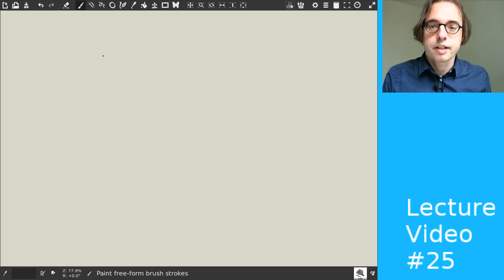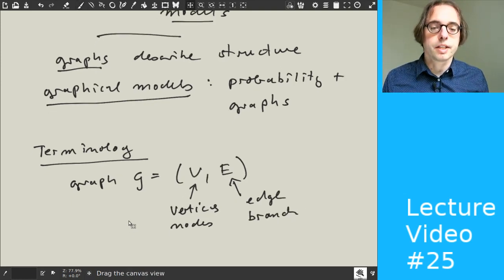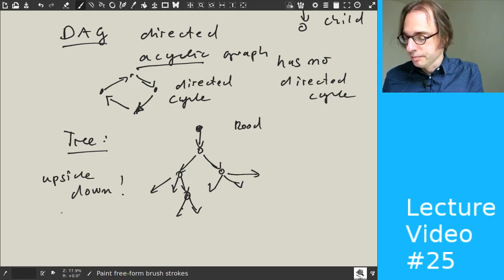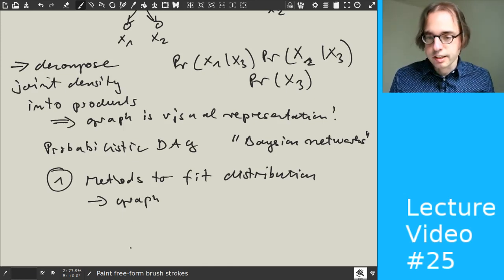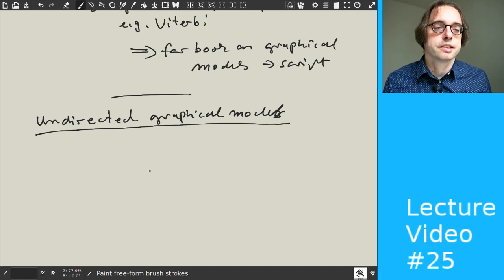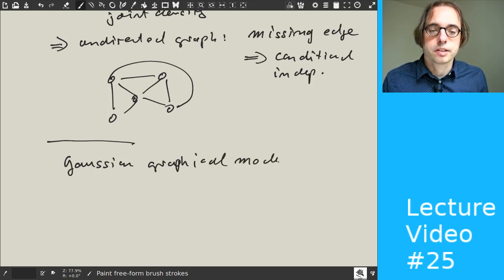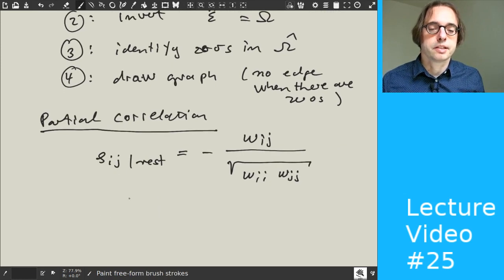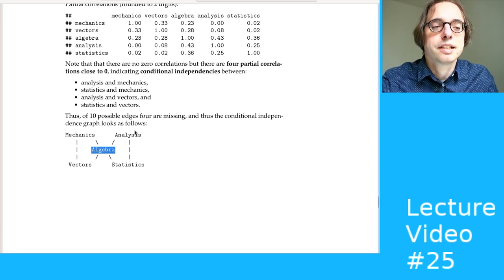MATH38161 - Lecture Video 25 - Course Week 9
Graphical models.

This video is part of the course MATH38161 "Multivariate Statistics and Machine Learning", Department of Mathematics, University of Manchester.